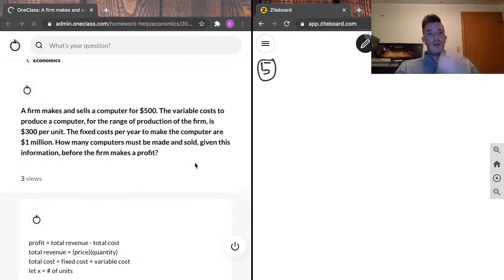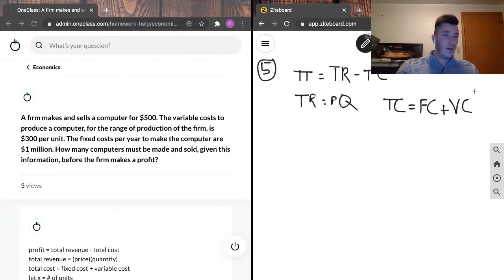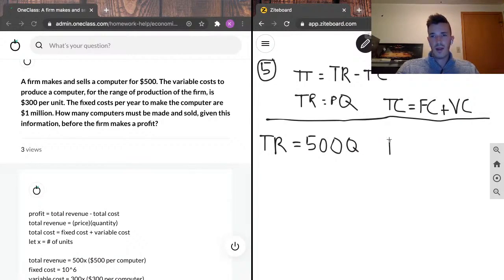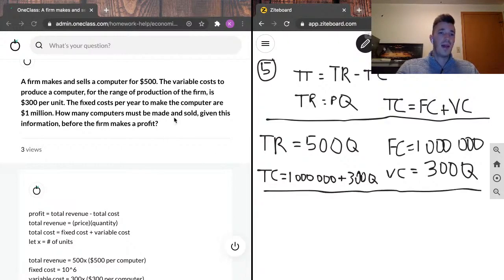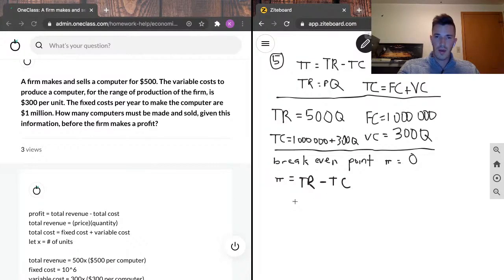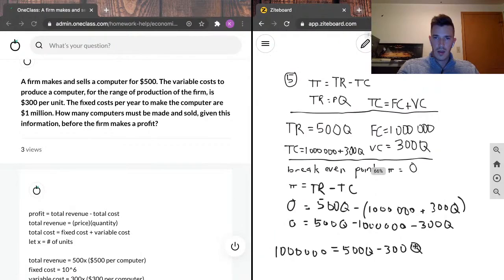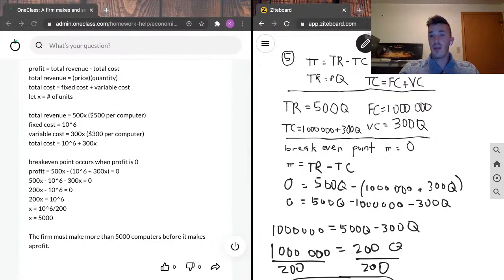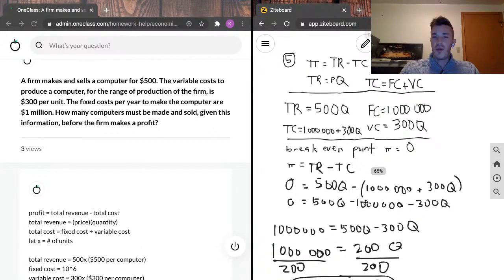A firm makes and sells a computer for $500 The variable costs to produce a computer, for the range